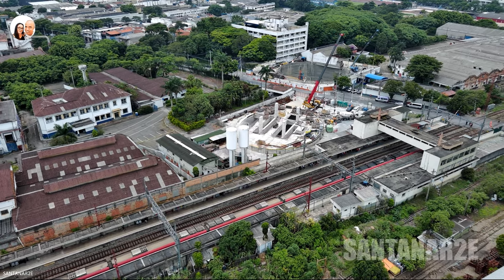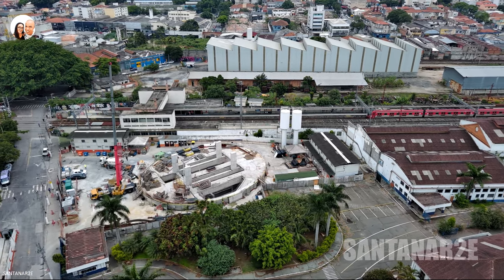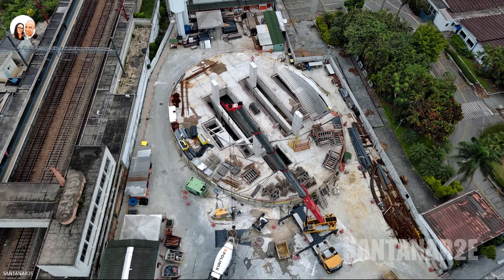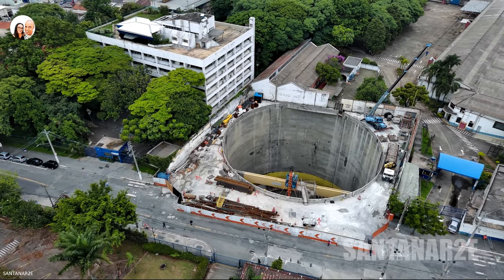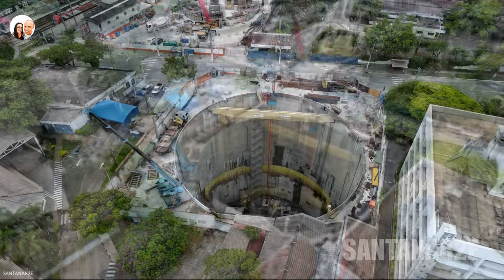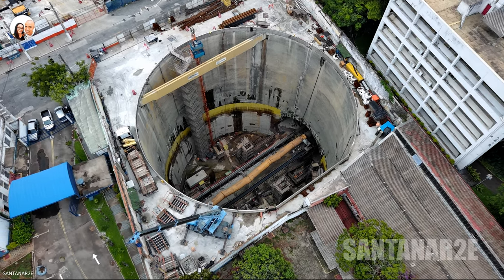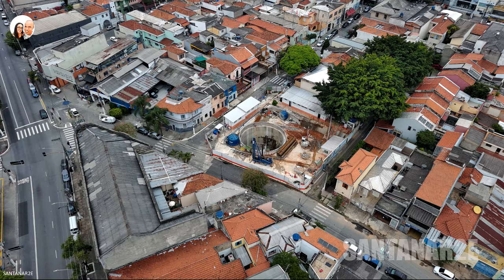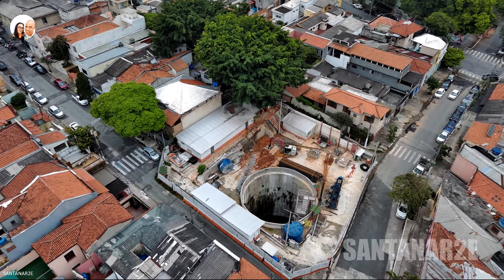OBRA NA ESTAÇÃO ÁGUA BRANCA LINHA 6 LARANJA UNI DO METRÔ ATUALIZAÇÃO 01/12/2023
Linha 6-Laranja de metrô
Com 15,3km, a Linha 6-Laranja de metrô reduzirá a apenas 23 minutos um trajeto que hoje é feito de ônibus em cerca de 1h30min. A linha deverá transportar cerca de 633 mil passageiros por dia.

Ei, que tal ter uma conta global 100% digital e gratuita? Conheça a Nomad! Viaje, compre e economize no exterior de forma fácil e segura.
Abra agora a sua conta usando meu código de convidado 3E7TBAHL6H e ganhe até US$ 20 de cashback na primeira conversão de reais para dólares pelo app.
Anuncie conosco  divulgue seu comércio ou serviços seja pequeno  ou grande seja presente na mídia atual  E-mail comercial para